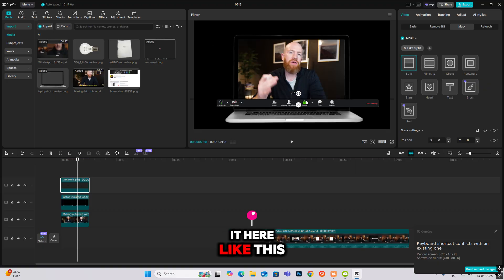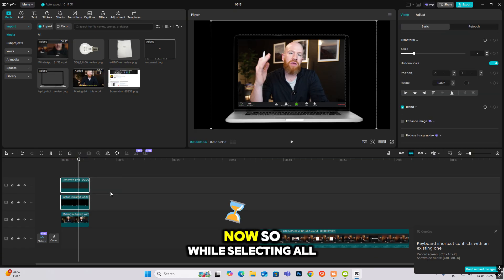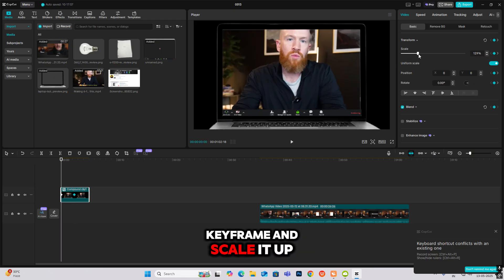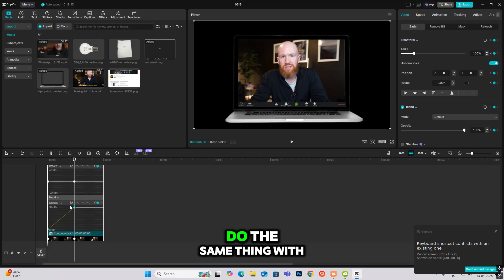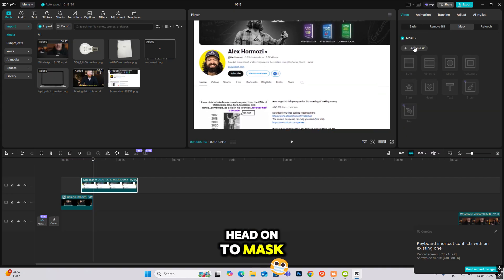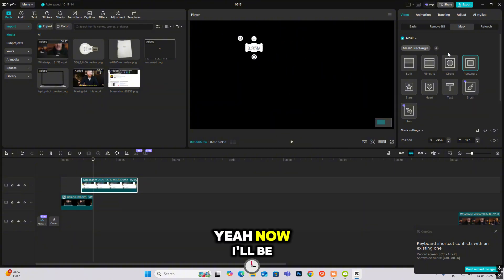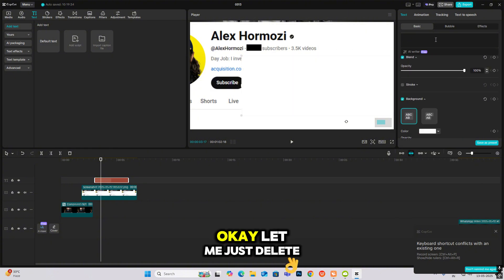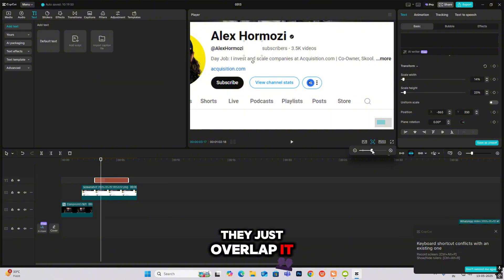How To EDIT LONG FORM VIDEOS LIKE IMAN GADZHI IN CAPCUT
Learn how to edit long form videos like Iman Gadzhi in CapCut with this step-by-step tutorial. Improve your editing skills and create captivating content.

AFTER EFFECTS CHANNEL:     / @bethecutstudio